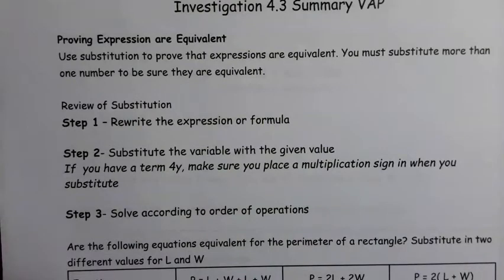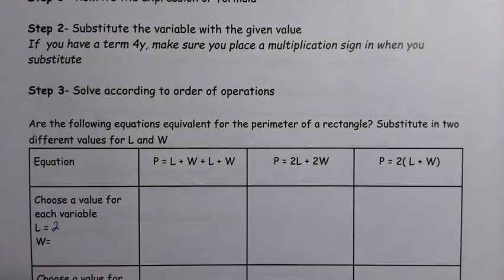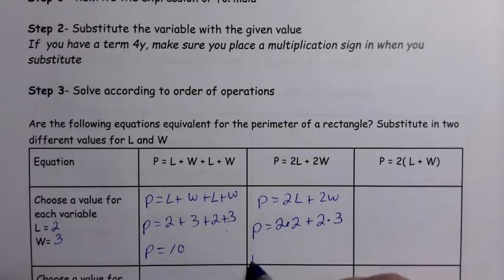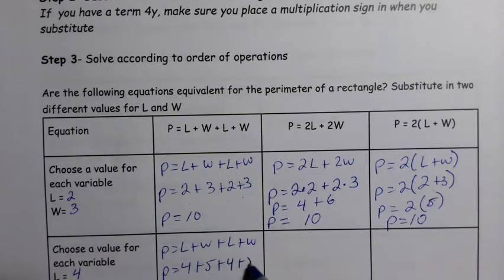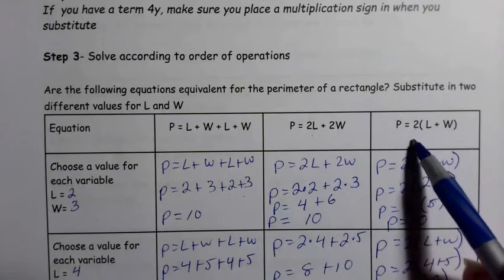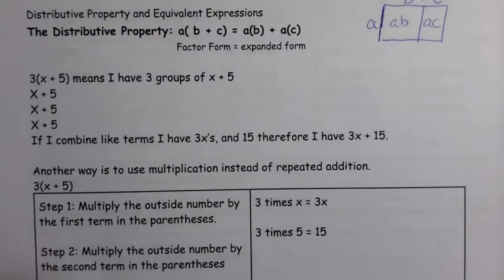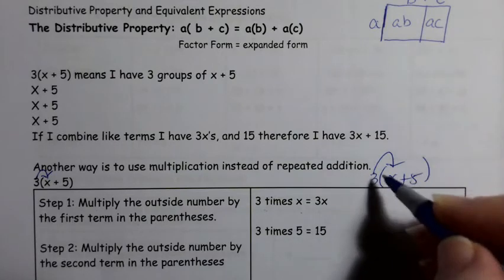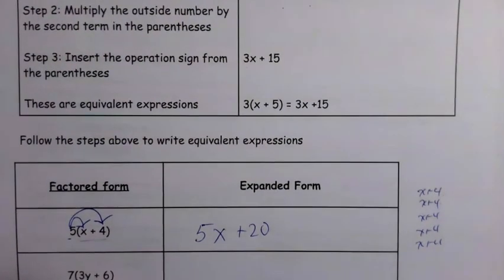VAP 4.3 Summary